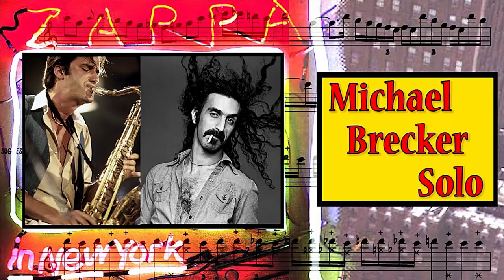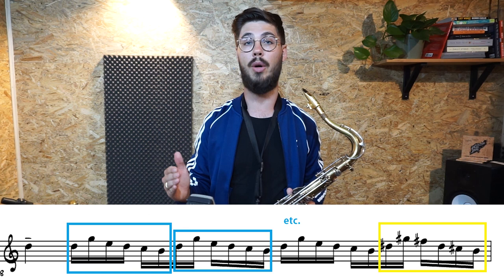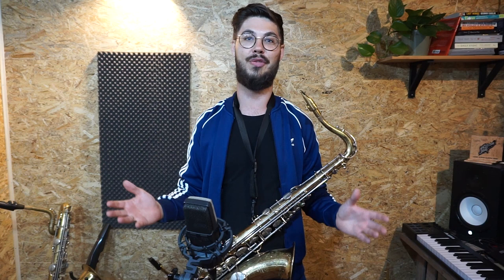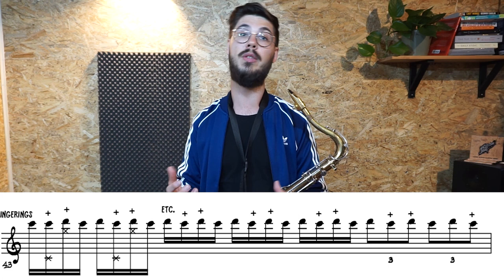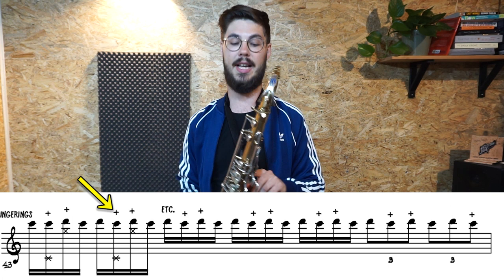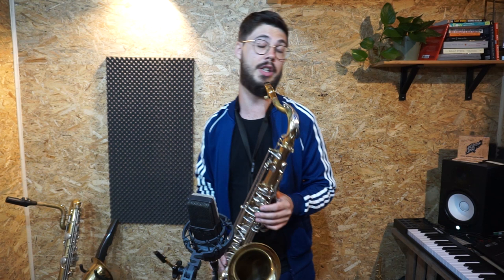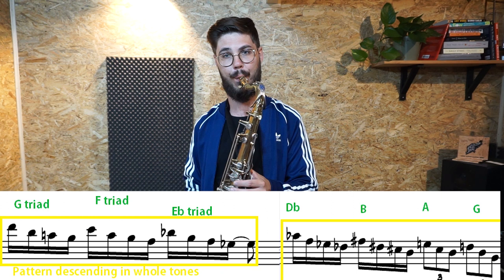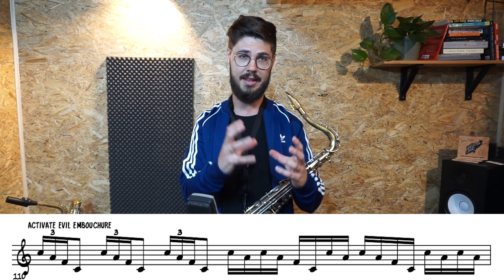Michael Brecker Rock Licks Work Out (with Frank Zappa Live)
Here are some insane shredding licks for you that Michael Brecker used on his burning saxophone solo live with Frank Zappa on Purple Lagoon! It can be your dayly "work out", as it are short riffs that you first practice slowly, and when you did that for week or two, you'll be burning like Michael Brecker yourself!

CONNECT

Or send us something:

Jorre Reynders
Timmermansstraat 2
3530 Houthalen
Belgium